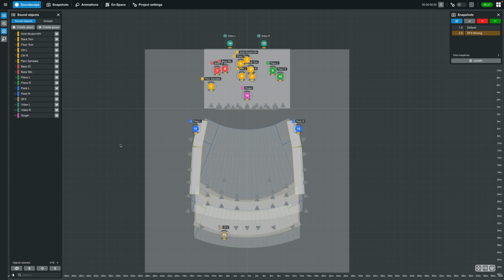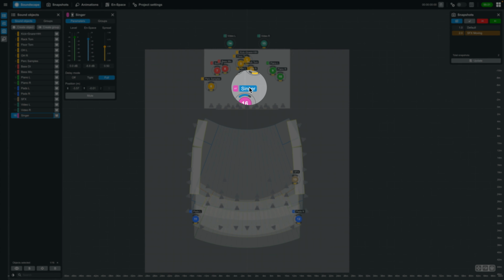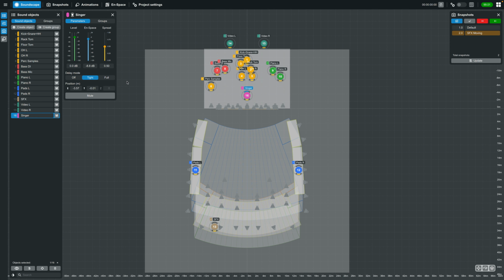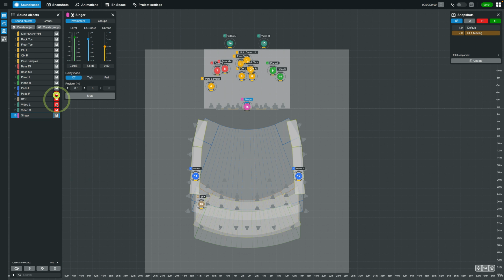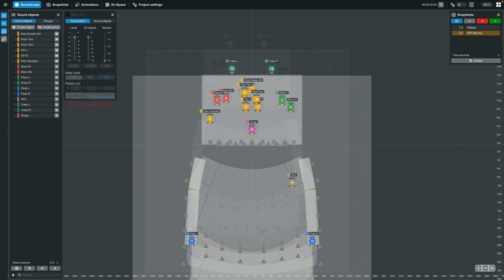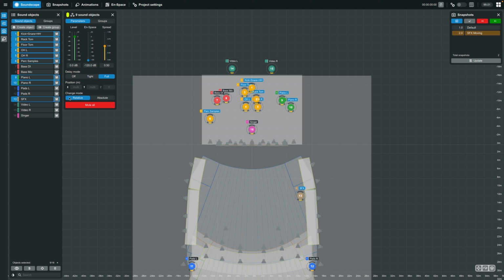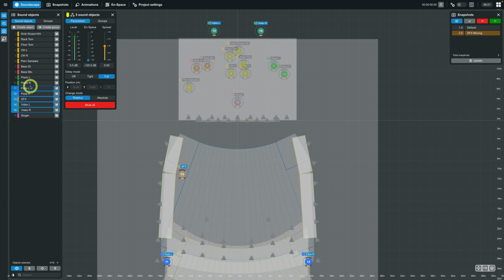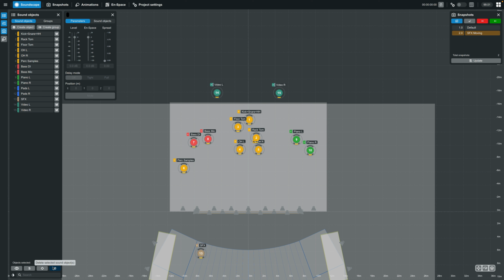Create.Control: Soundscape View | d&b audiotechnik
Jump into the Soundscape View in Create.Control and discover how easily you can set parameters for single sound objects, and groups - plus the extra nifty Toolbar (helper) Functions.